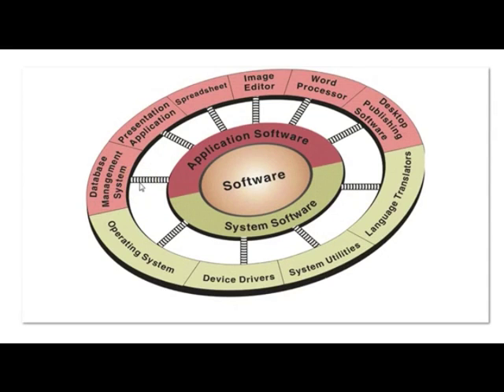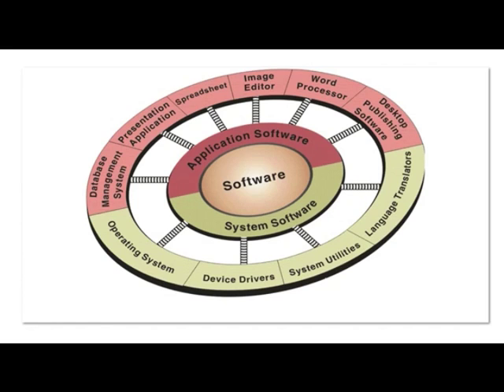01 The Role of Application Software